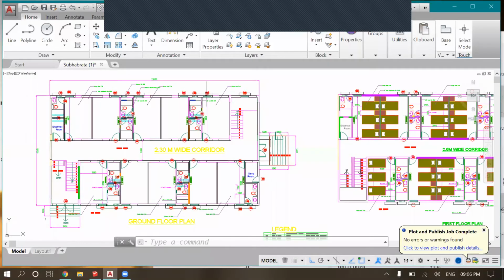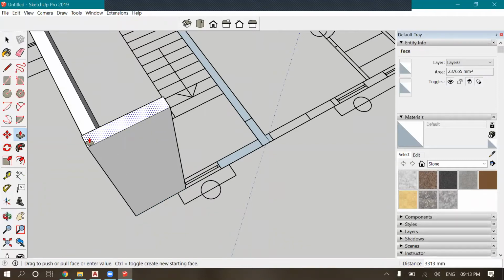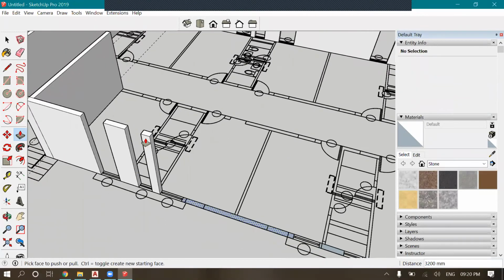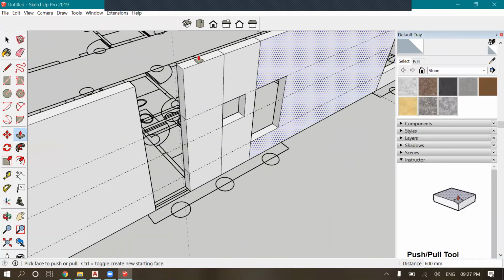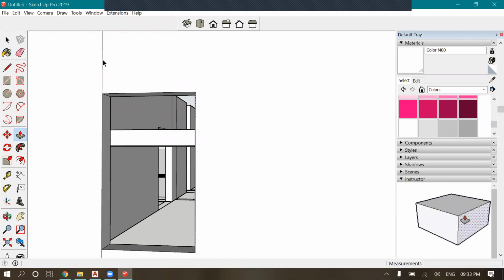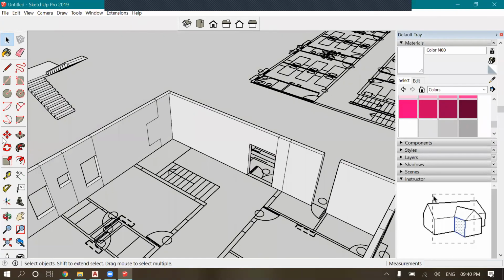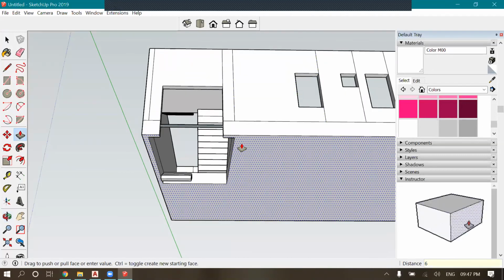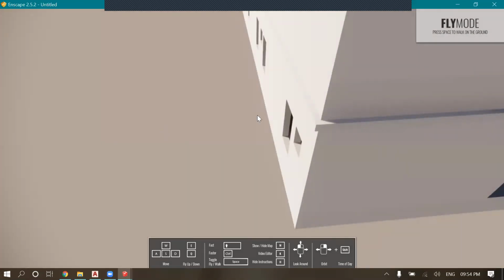3D Modelling of a Building in SketchUp | Deyan Architectural Internship | Day 18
In this video we have explained how you can start 3D Modelling of a building in the easiest way in SketchUp. Learn 3D modelling within this internship.